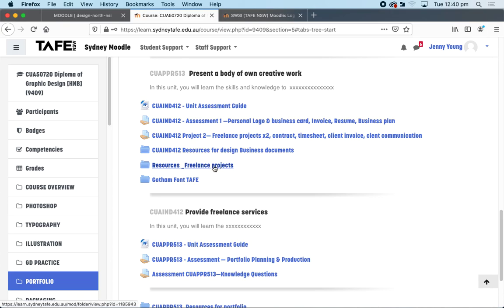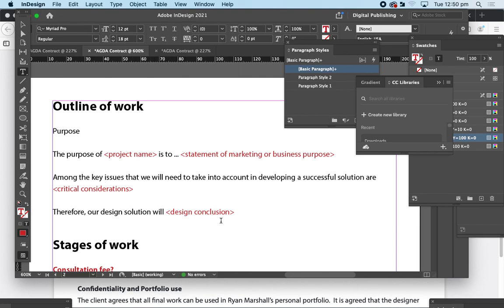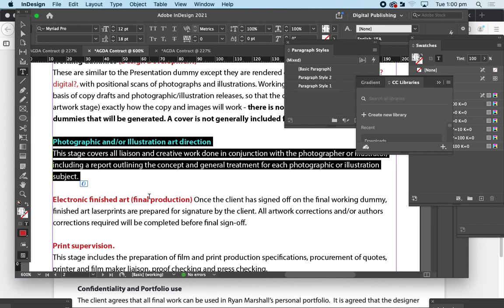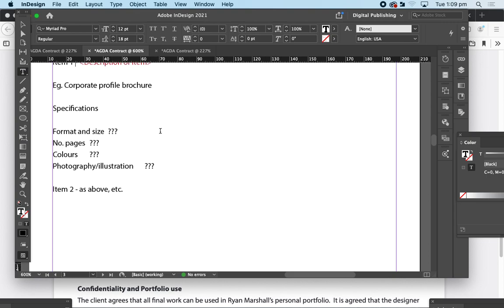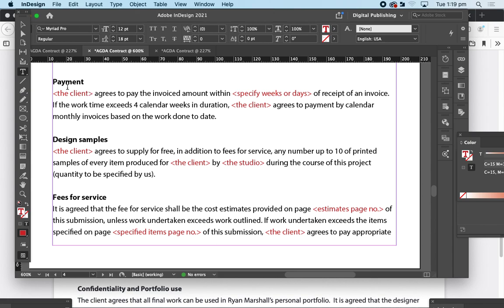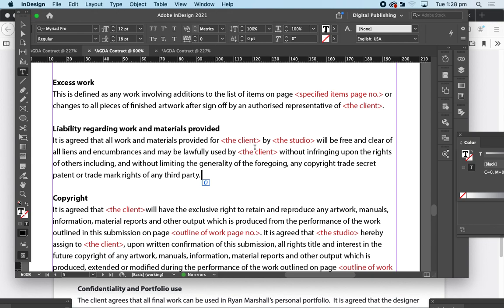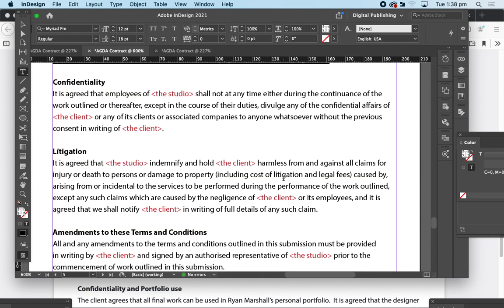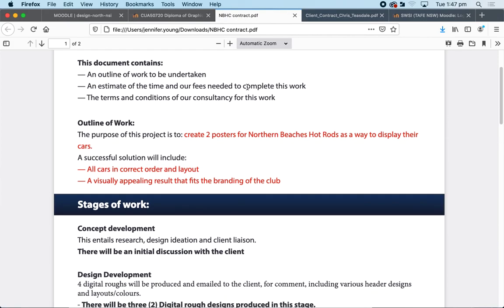Overview of design contract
Adapting the AGDA contract foryour freelance job